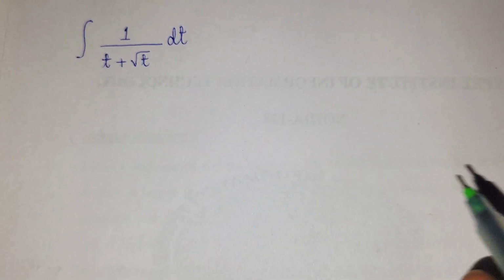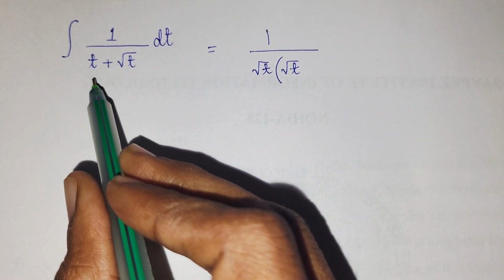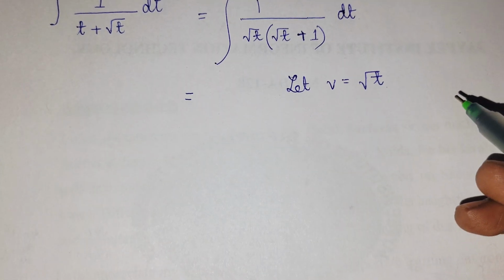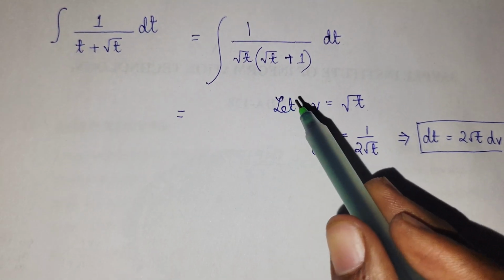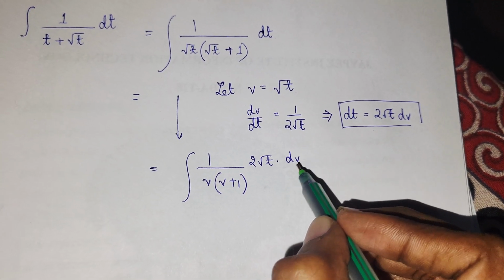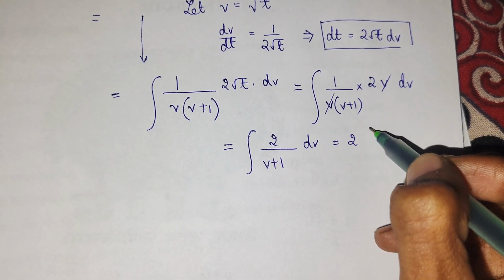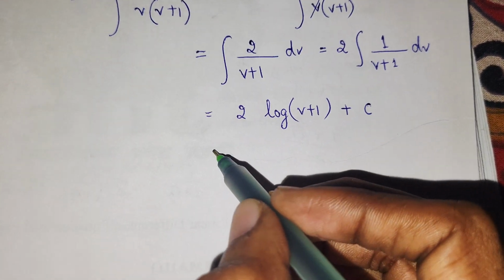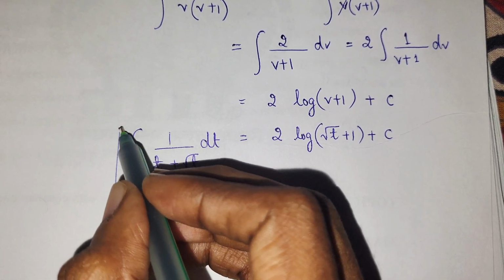Interesting OLYMPIAD QUESTION||99% FAIL TO SOLVE